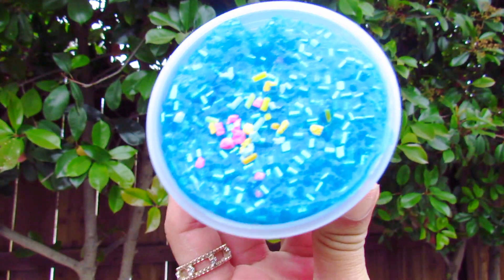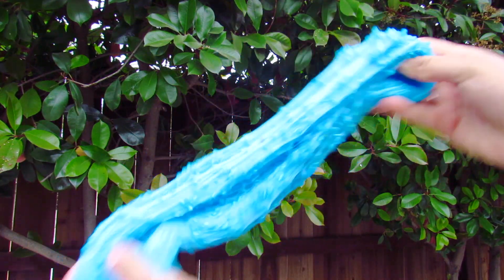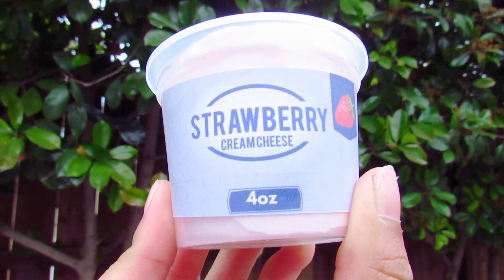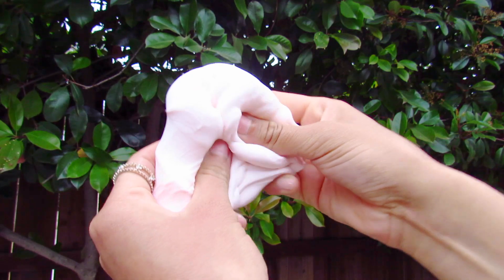New Bingsu bead slimes and more! SLIME SHOP RESTOCK!💙💙💙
If you are new to my channel then welcome! On this channel you will be seeing a lot of slime and DIY videos and you are definitely going to have fun watching them!